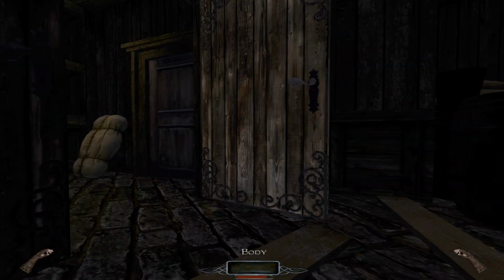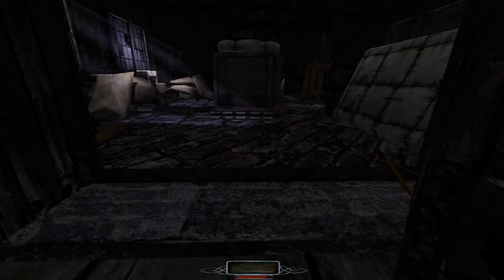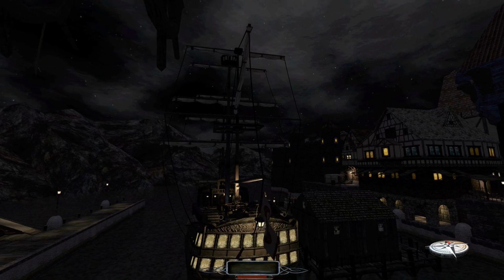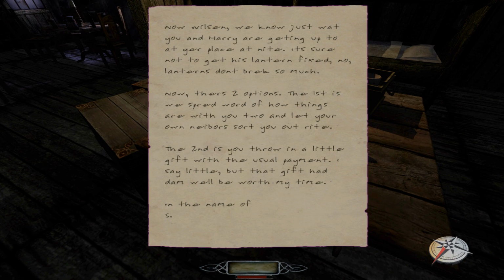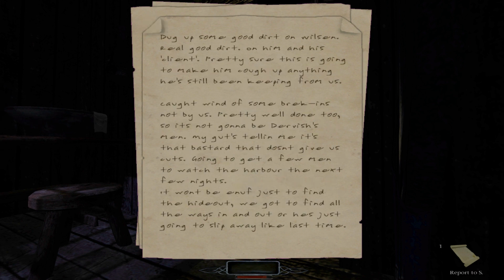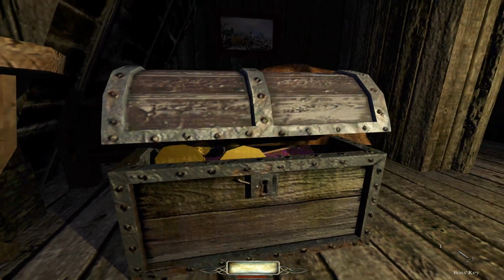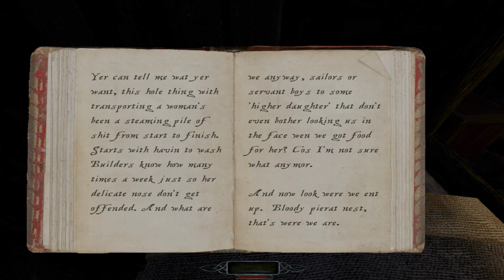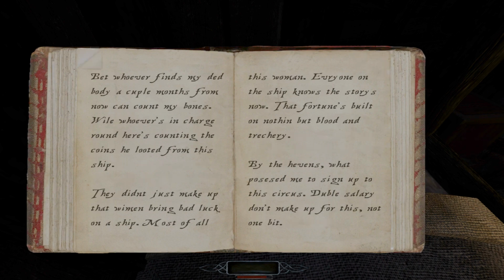The Dark Mod 2.07: Perilous Refuge - 2 - Just Cry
Honesty is the worst policy for business, instead you gotta psychologically manipulate people and then write a book about how others can do the same, and justify it with a very sketchy example about a camera

A Dark Mod fan mission by Dragofer.

Hey, if you'd like to support me financially, here are some ways you can do so: